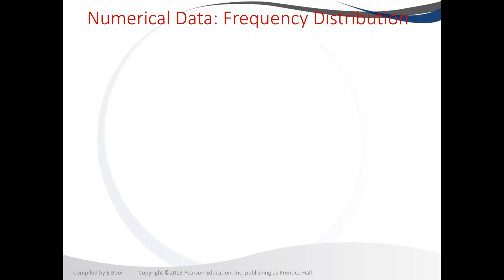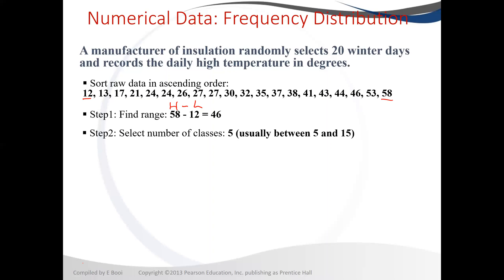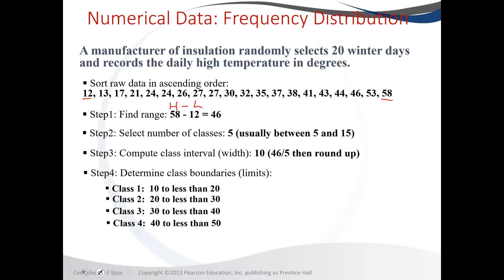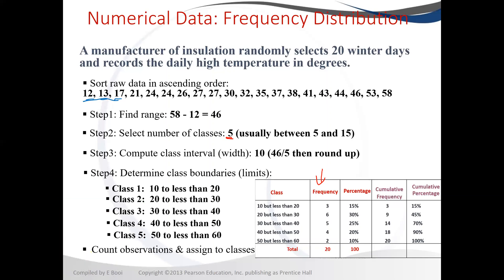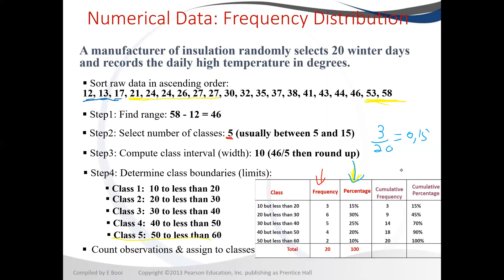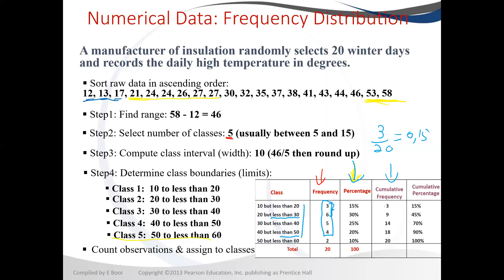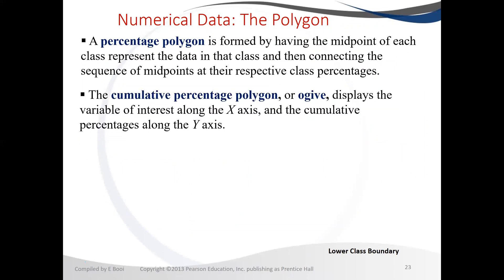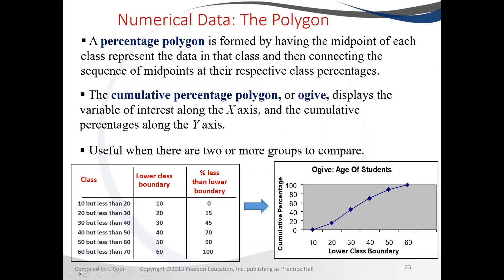Other Numerical Visualisation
This video will demonstrate how to create visualisation for numerical data using frequency distribution, histogram, frequency polygon, ogive and scatter plot.